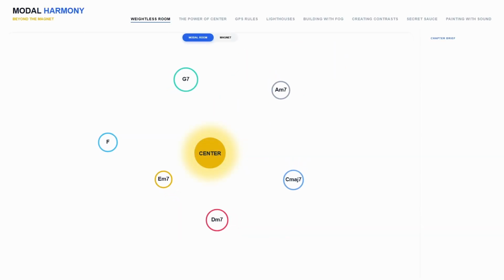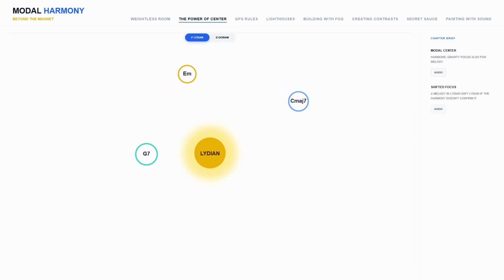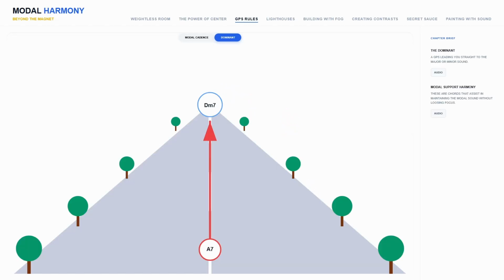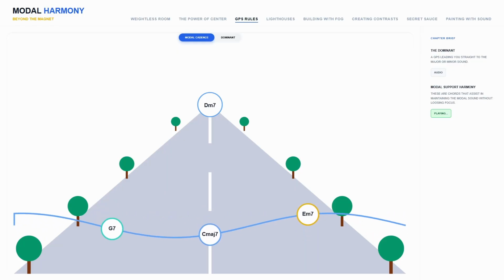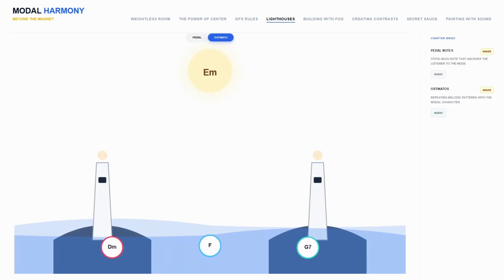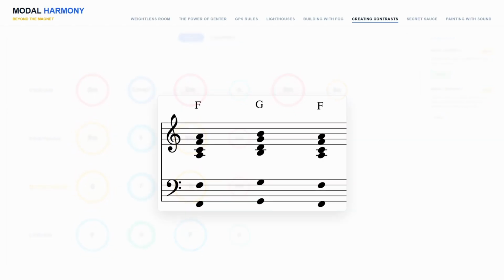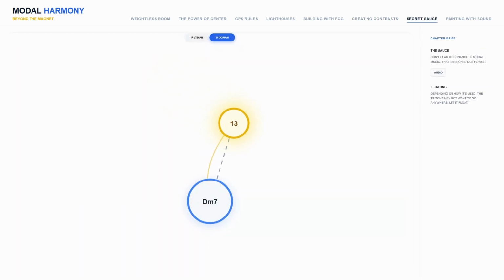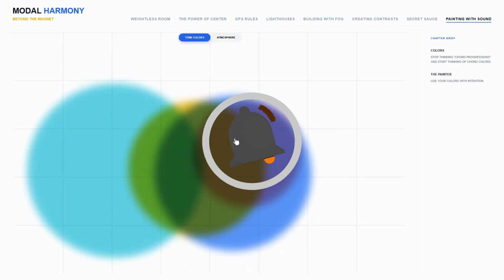Modal Harmony: The Secret to Weightless Music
Escape the "gravity" of traditional keys. Learn how to use modal harmony, quartal chords, and pedal notes to stop writing predictable progressions and start designing weightless musical atmospheres.

*COURSES*